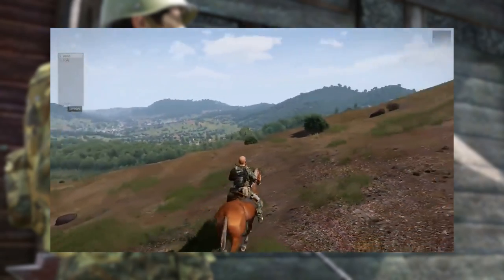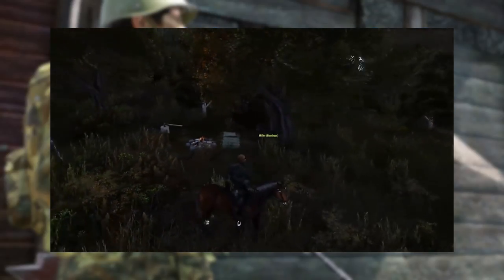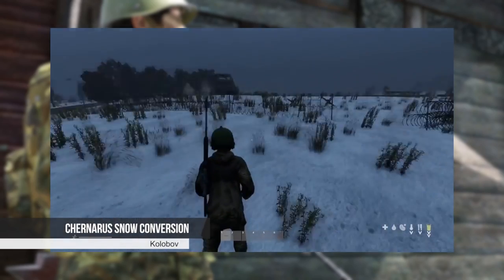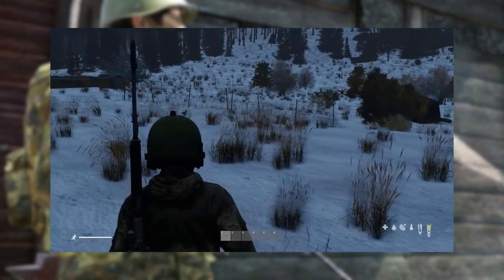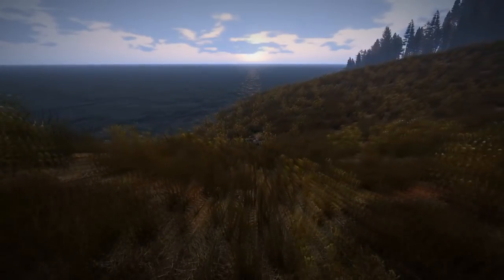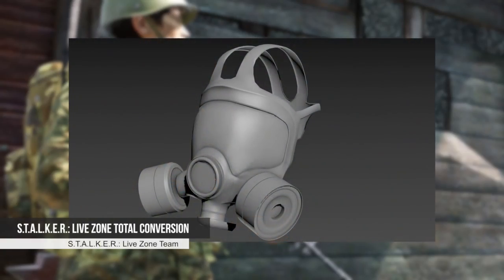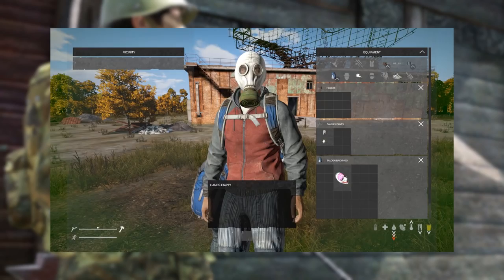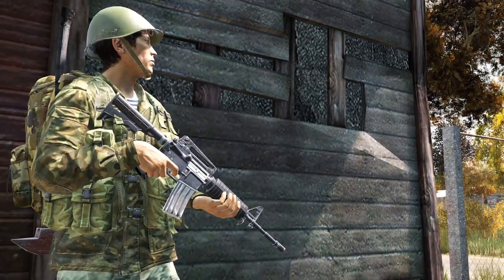DayZ Amazing Mods #1 ~ Ridable Horse, Working Train & Total Conversions!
Today is the first part of a new series looking at work in progress mods for DayZ Standalone, starting with an A3 horse mod which I guarantee will be one of the first workshop mods for DayZ.